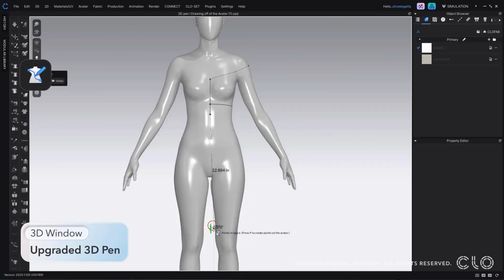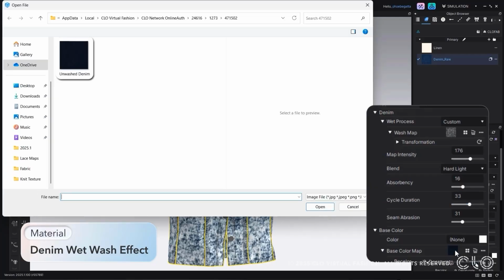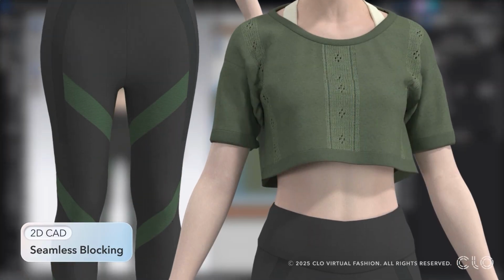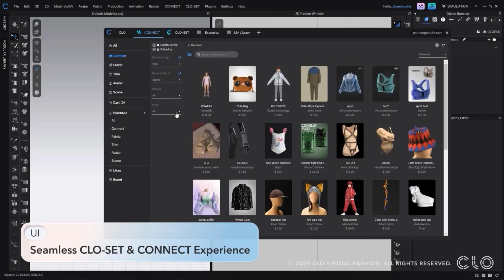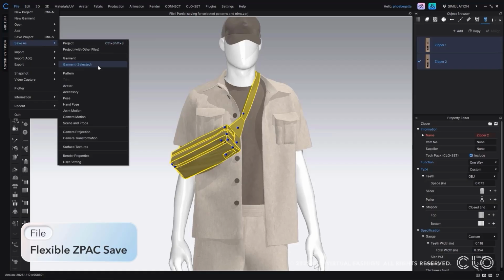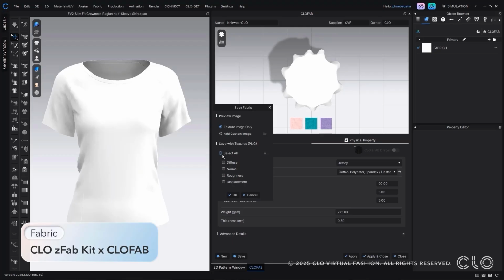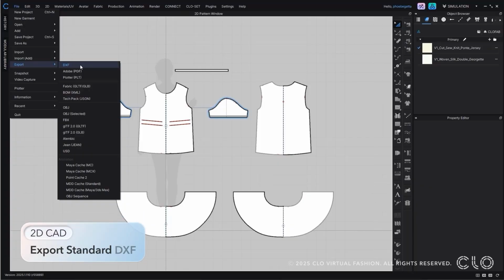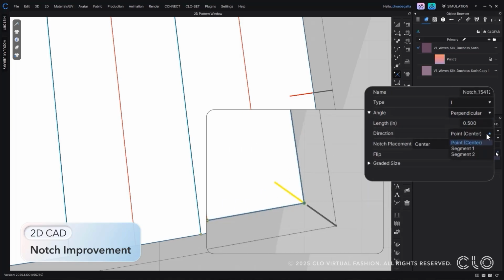CLO 2025.1 Features Highlights (English)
Learn all about the new features in CLO 2025.1!

Chapters:
0:00 Intro
*Key Features*
0:25 Upgraded 3D Pen
1:17 Denim Wet Wash Effect
2:28 Seamless Blocking
*Avatar Updates*
3:49 Soft Body Simulation Improvements
*Rendering Updates*
4:32 3D Topstich Schematic Render
*UI Updates*
5:01 Seamless CLO-SET & CONNECT Experience
5:36 CLO AI Studio
7:00 Flexible ZPAC Save
*Materials Updates*
7:30 Zipper Style
7:51 CLO zFab Kit x CLOFAB
9:02 Open/Add Specific Colorways
*DXF/Grading Updates*
9:25 Set Grade Point
9:53 2D Snapshot | Add Line Options
*2D CAD*
10:25 Export Standard DXF
10:49 Pattern Drafter Improvement
11:20 Extend/Trim to Unfolded Line
11:38 Notch Improvement
12:10 More Updates